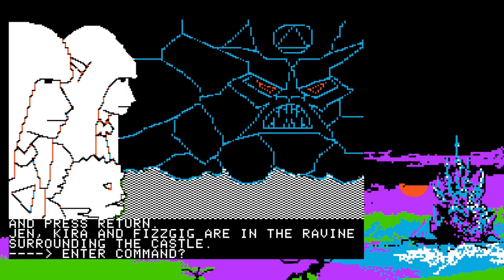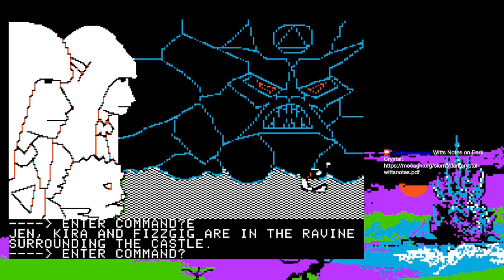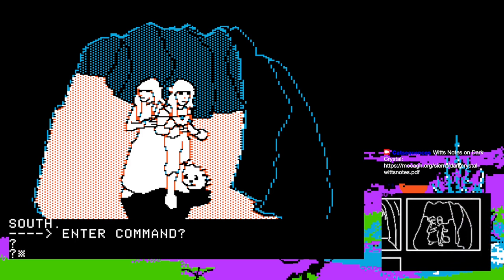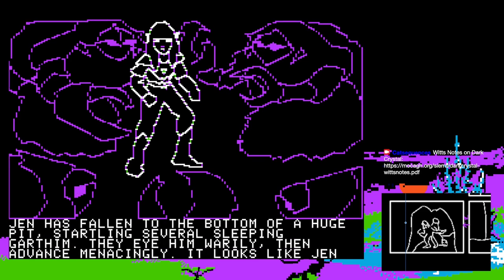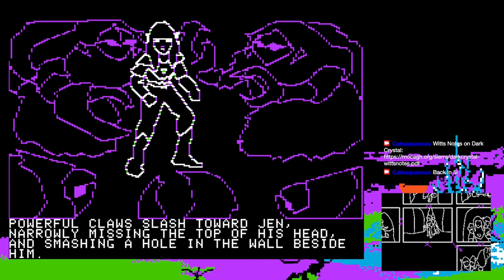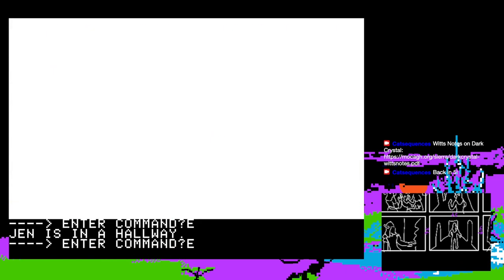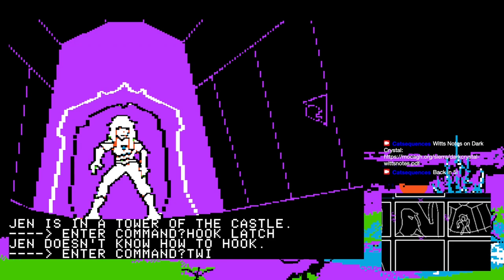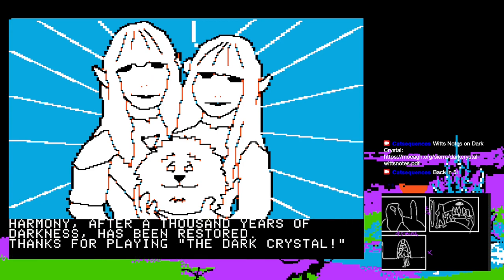Let's Stream The Dark Crystal (1983) No. 5 ~ Running Amuck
- originally streamed on 11th October 2022

I continue my first playthrough of Sierra’s Hi-Res Adventure #6, The Dark Crystal, released in 1983 for Apple II. The game was designed by Roberta Williams (in a month, apparently!) and is, as you might expect, based on the 1982 film of the same name by The Jim Henson Company.

If only we can get into the Castle of the Crystal... What's this? A vintage hint book!?

I assembled the background audio using the following source:
combined with my own instrumentation and heavily processed midi files of The Fairy Queen and Men of Harlech.

The font used in the thumbnail is Devinne Swash by Dieter Steffmann and I love it!